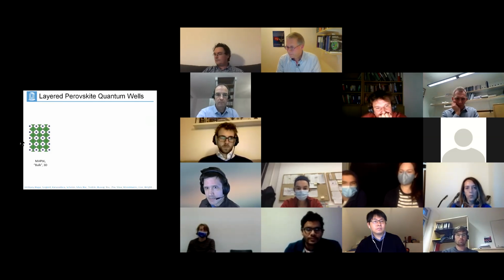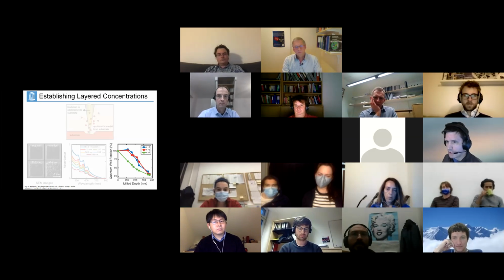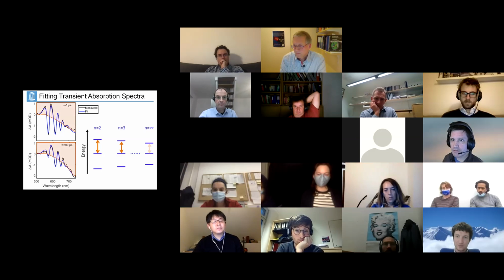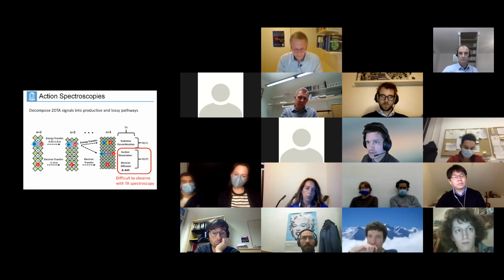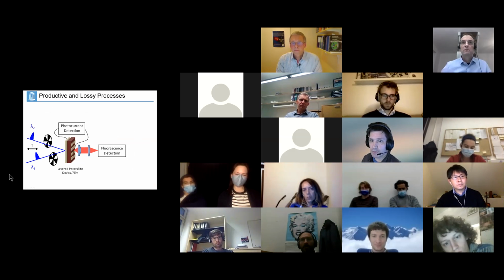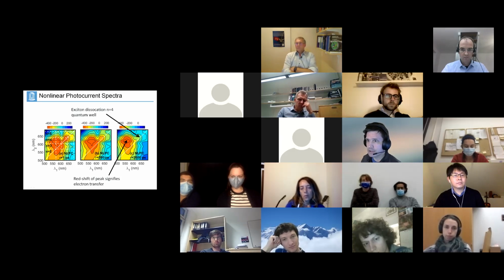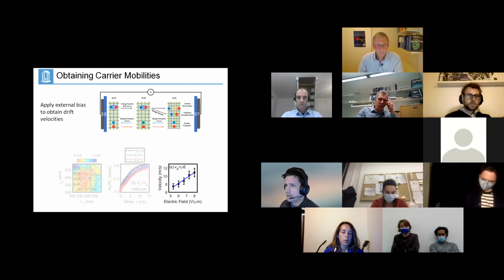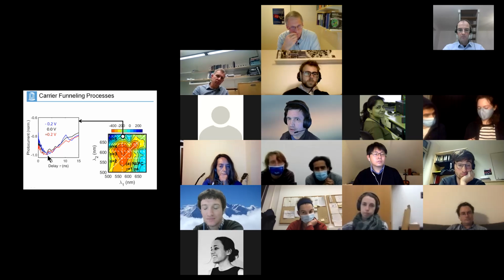Andrew Moran (20 November 2020)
Andrew Moran (Department of Chemistry, University of North Carolina, US)
“Elucidation of Energy and Charge Transport Mechanisms in Layered Perovskites with Nonlinear Action Spectroscopies”

Adding this video to public channels is forbidden.

If you like the video, do not hesitate to add a like!